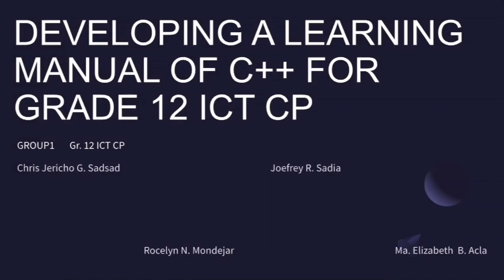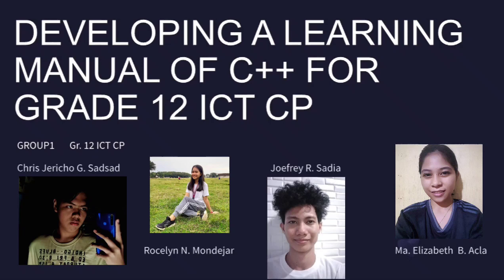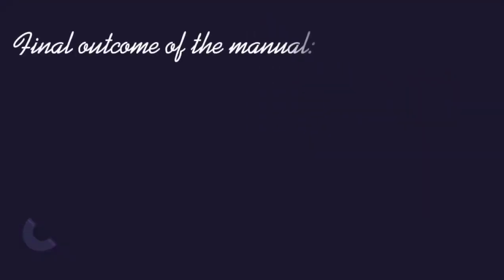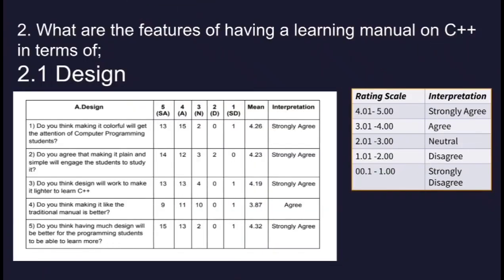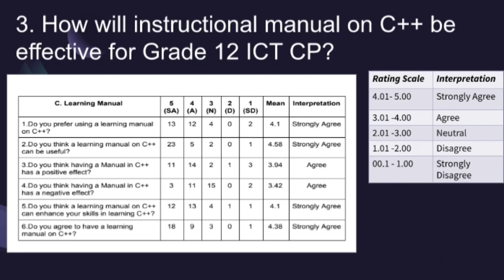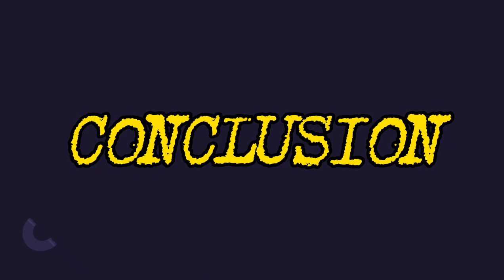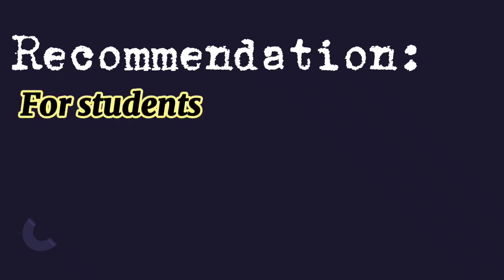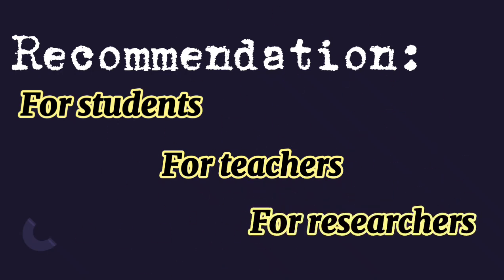DEVELOPING A LEARNING MANUAL ON C++ FOR COMPUTER PROGRAMMING STUDENTS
TITLE: DEVELOPING A LEARNING MANUAL ON C++ FOR COMPUTER PROGRAMMING STUDENTS

ICT COMPUTER PROGRAMMING

RESEARCHERS:
Chris Jericho G. Sadsad
Rocelyn N. Mondejar
Ma. Elizabeth B. Acla
Joefrey R. Sadia